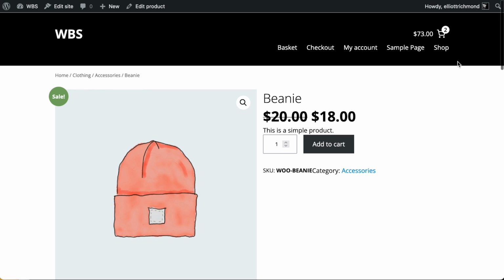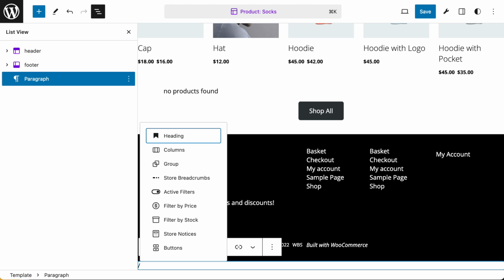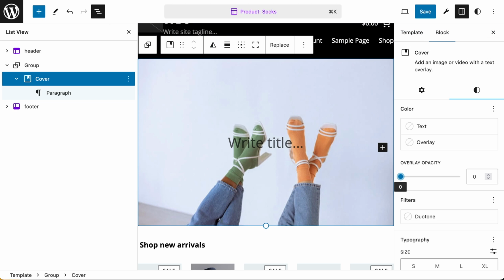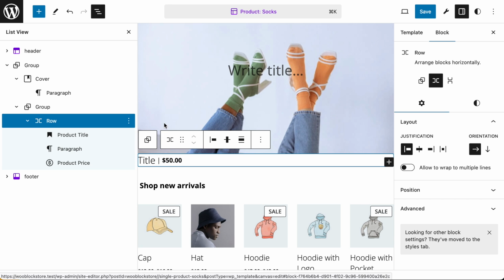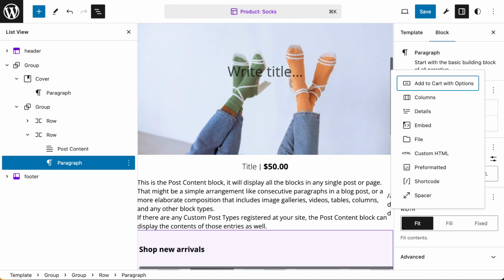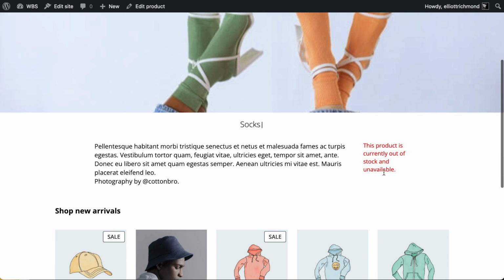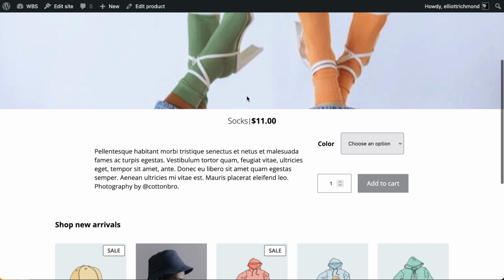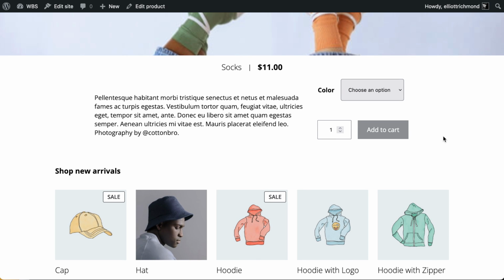Create Stunning Single Product Templates in WooCommerce 8 & WordPress 6.3 | Part 13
Hey there! In today's tutorial, I'm going to show you how to break free from the standard templating system and create unique templates for each of your individual products in WooCoomerce and WordPress full site editing templates. It's a game-changer, and I'll walk you through the process step by step.

Imagine you have an online shop, and you want to give each product its own distinct layout. Currently, when you click on a product, you see a default template with pricing, add to cart options, and more. But what if you could customize that template just for that specific product? Well, you absolutely can!

Here's how: First, let's pick a product to work with, like these stylish socks. Instead of editing the product directly, we'll create a new template specifically for this product. I'll show you how to do this using WordPress 6.3.

To get started, head over to your templates section and create a new template. Look for the option called "Single Item Product." This allows you to select the product you want to create a unique template for. Choose your socks, and skip the option to generate from an existing pattern. We'll build this from scratch.

In the template, we'll add our header, footer, and then dive into the product elements. Let's begin by placing a cover image that represents the product. I'll walk you through how to style it effectively. We'll also create rows for the product title, price, and even the post content. This is where we'll get creative and experiment with different layouts.

As we go along, I'll show you how to center elements, adjust font styles, and add spacing for a polished look. The magic of this approach is that you're not confined to a single design structure – you can mix and match elements to create the perfect layout for each product.

Once you're satisfied with your design, don't forget to save your template. Now, here comes the exciting part. When you visit your shop and select the product, you'll notice a completely different layout tailored exclusively for that item. It's a fantastic way to showcase your products in a unique and engaging manner.

And that's it! With just a few simple steps, you've learned how to create custom templates for individual products in WordPress 6.3 and WooCommerce 8. The possibilities are endless, and you can give each product the attention it deserves.

Thanks for tuning in, and I'll catch you in the next video!